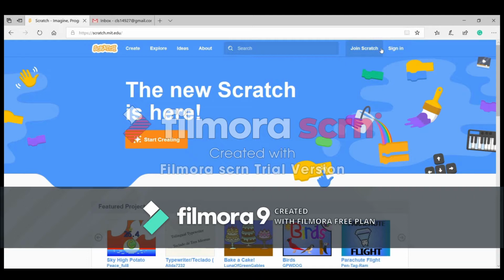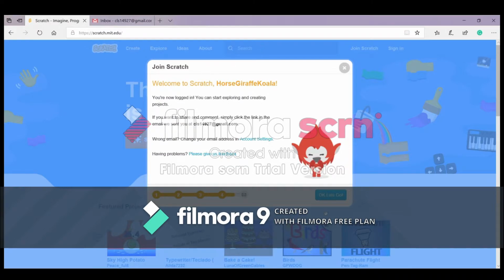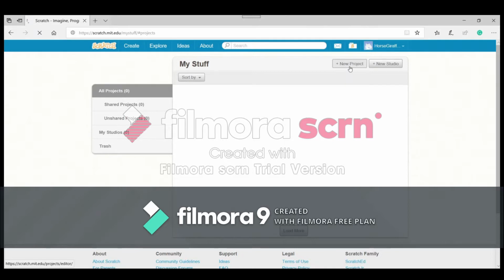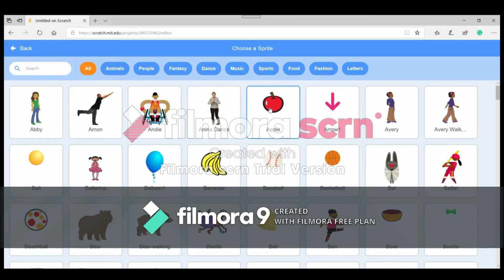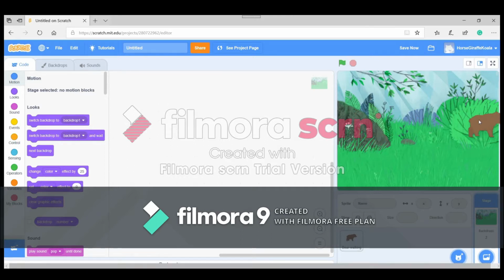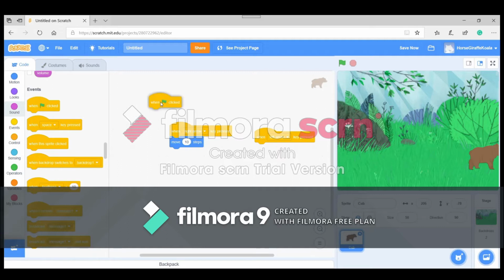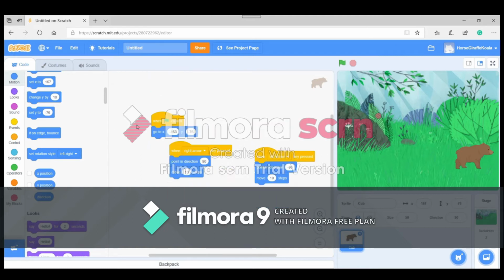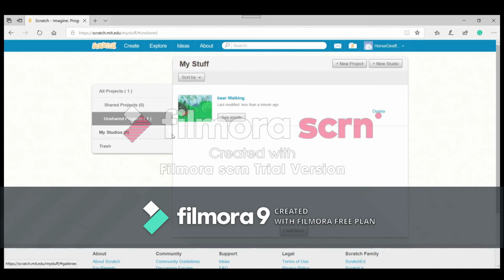Scratch 1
You have to try this if you are trying to get into coding. Even if your not you still can look at other games on there.